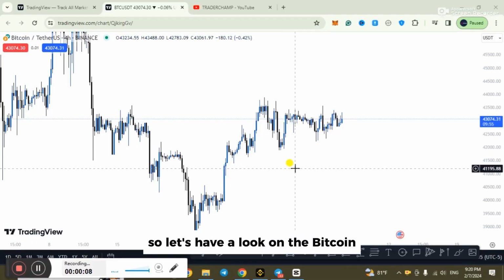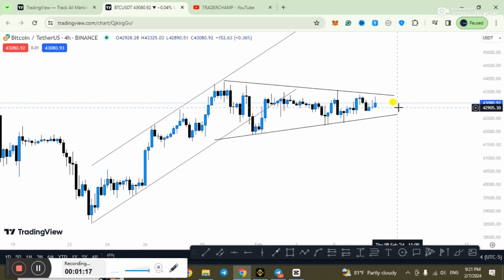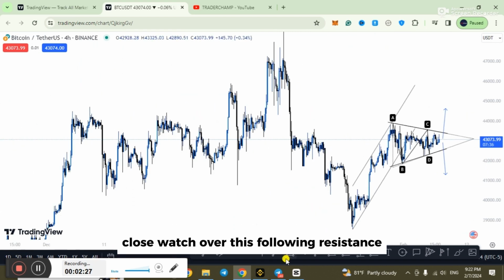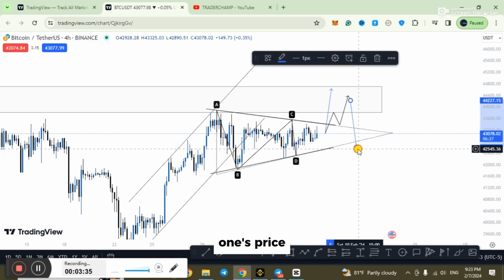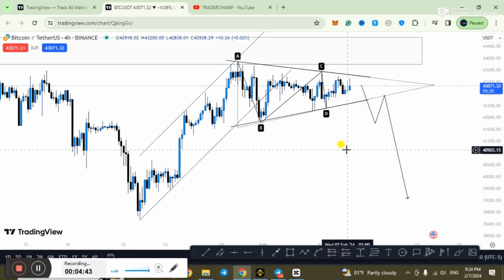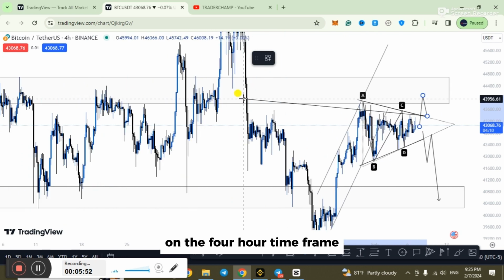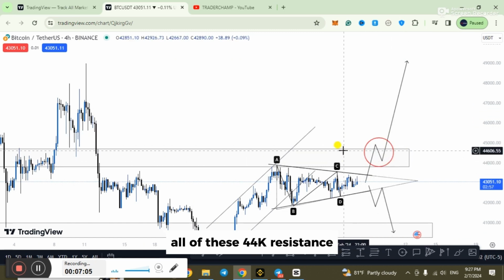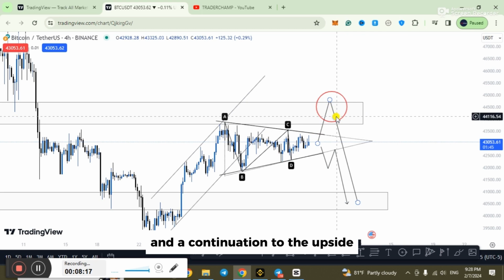⚡️BTCUSDT CMC TRADING ⚡️ TECHNICAL ANALYSIS | BITCOIN ANALYSIS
In this video I will be discussing about the future possibilities on BTCUSDT pair with valid reasons.

🌟 Welcome to Champ's Money Concepts – Your Gateway to Financial Success! 🌟

Embark on a journey to financial mastery with Champ's Money Concepts, your go-to destination for insightful Forex, Crypto, and Gold trading content. Whether you're a seasoned trader or just starting your investment journey, our channel is designed to empower you with the knowledge and strategies needed to navigate the dynamic world of financial markets.

📈 What to Expect:
- Comprehensive Market Analysis: Stay ahead of the curve with in-depth analysis of Forex, Crypto, and Gold markets. Our expert insights will help you make informed trading decisions.
- Trading Strategies: Unlock the secrets of successful trading with our proven strategies and tips. From risk management to technical analysis, we cover it all.
- Live Trading Sessions: Join us for live trading sessions where we apply theories to real-time market scenarios. Learn by watching and enhance your trading skills.
- Community Engagement: Connect with like-minded individuals in our vibrant community. Share ideas, ask questions, and foster a supportive environment for continuous learning.

- 🔥 Telegram Free Channel: Get timely updates, market news, and exclusive content.

- 💹 Free Signals: Receive actionable signals directly to your device.

- 🚀 VIP Room Access: Elevate your trading experience by joining our VIP room. to unlock exclusive benefits and personalized support.

Let's navigate the markets together and turn your financial goals into reality! 💰🚀